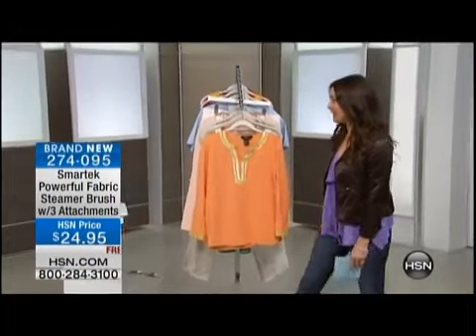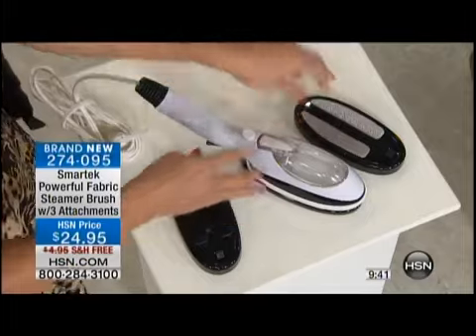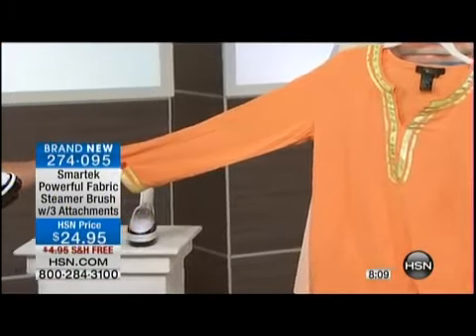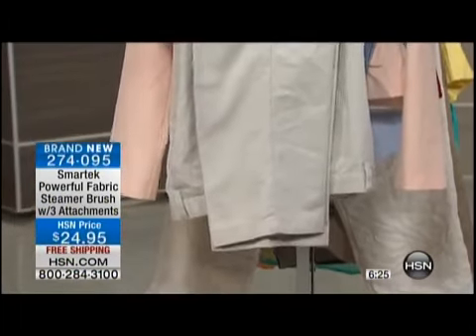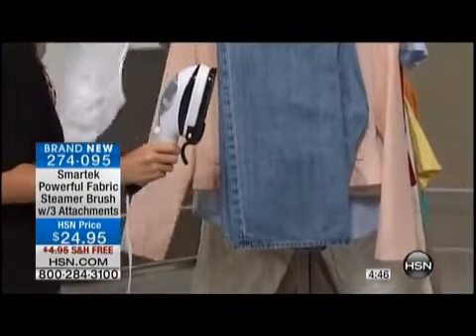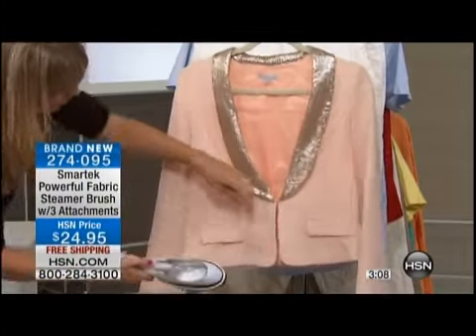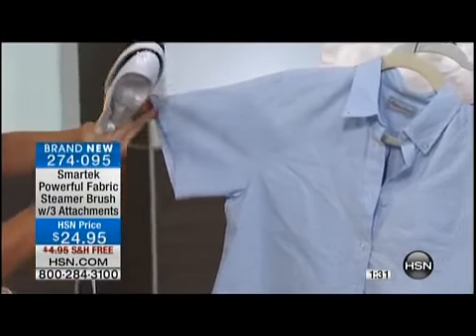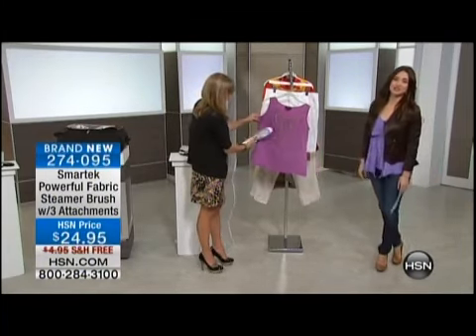Kelly Diedring Harris presents the Smartek steam brush on HSN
Buy this today in the UK & Ireland for just £15 (+ carriage) (secure paypal transaction).